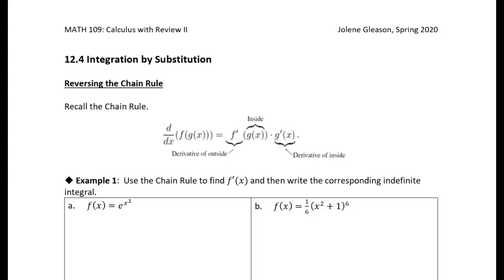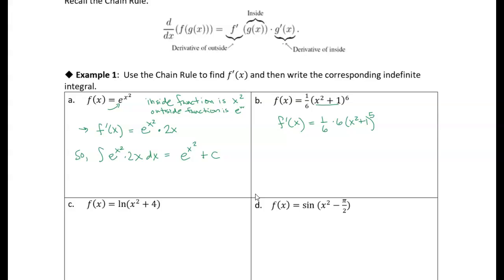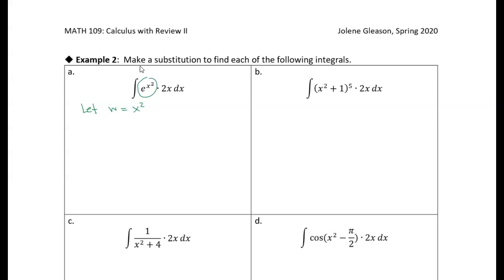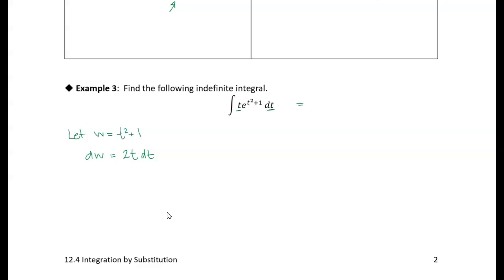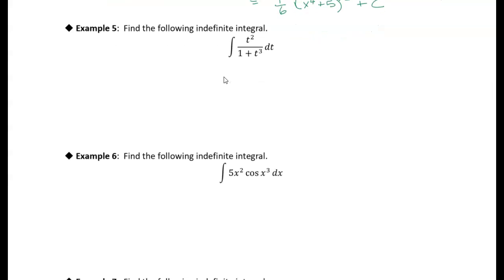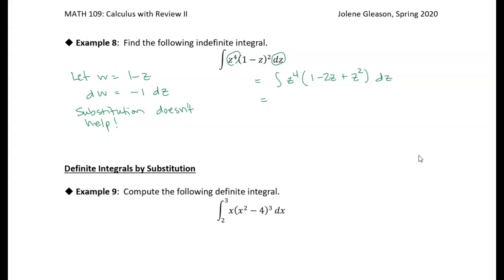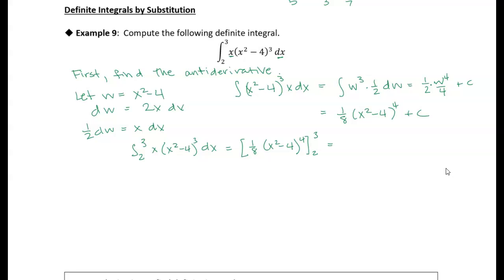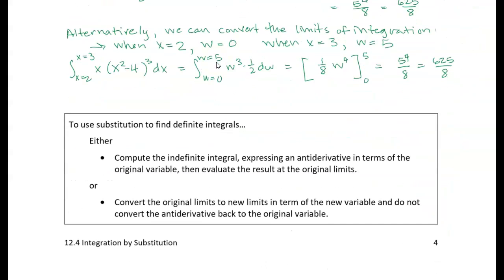12.4 Integration by Substitution